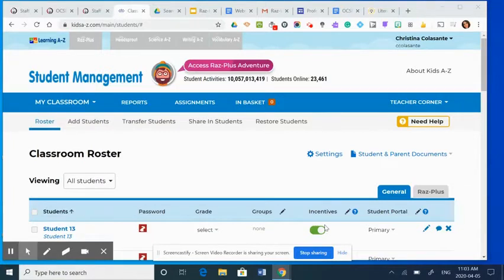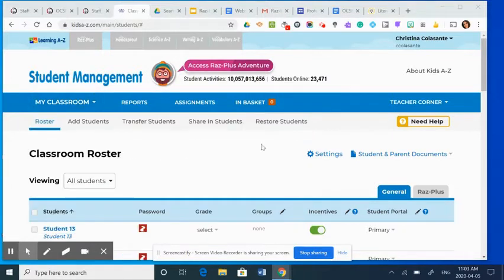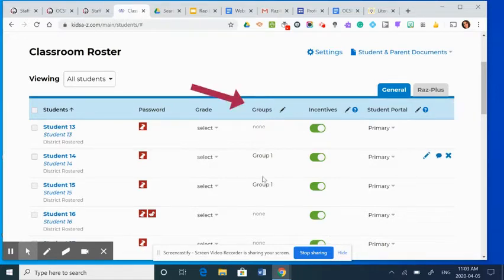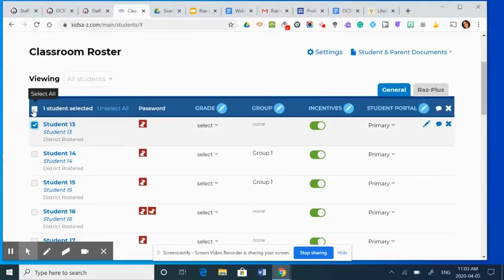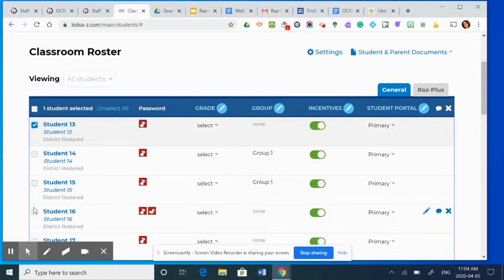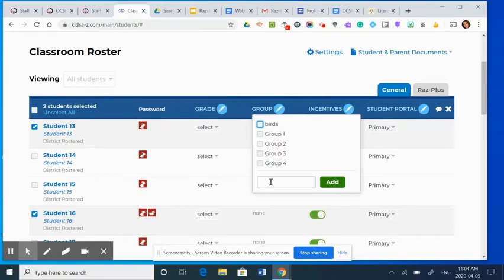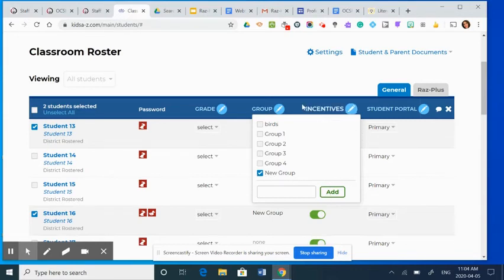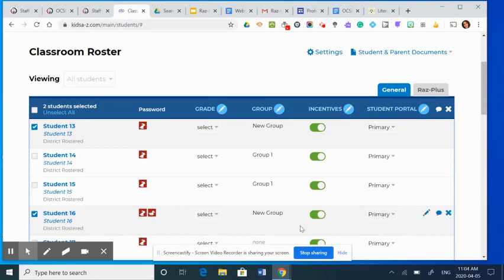ocsbHowTo Set Up Groups in Raz Kids